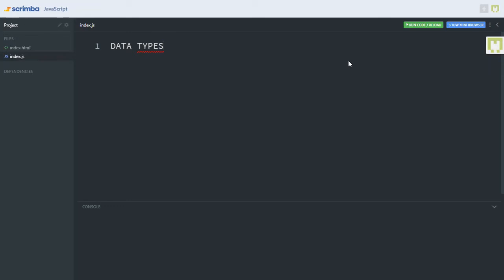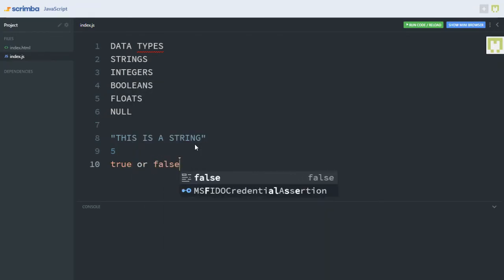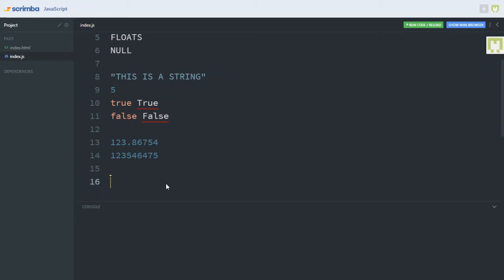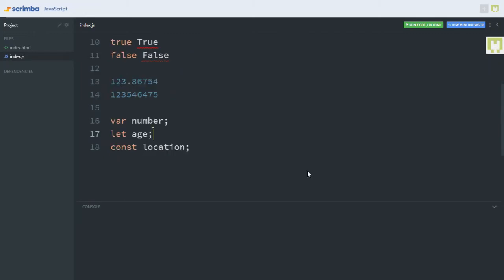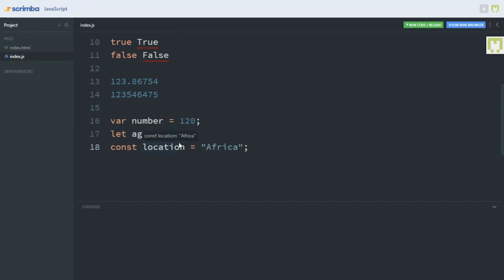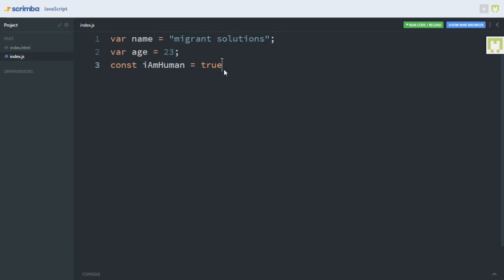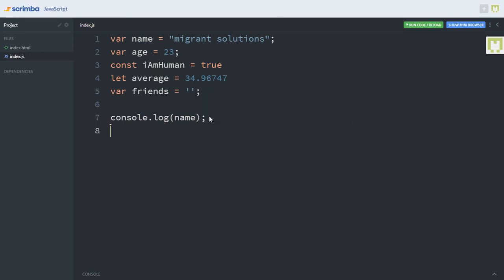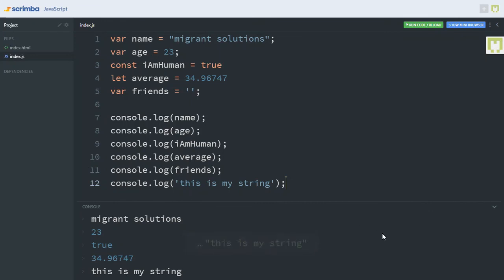Javascript Tutorial - 5 - Data Types And Variables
In this series we shall cover the basics of Javascript in web development. This course goes straight to the point touching all relevant topics necessary for learning ReactJs Properly